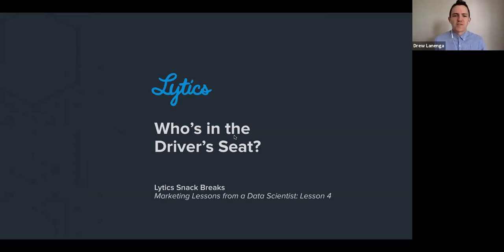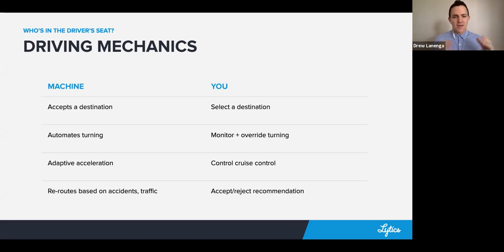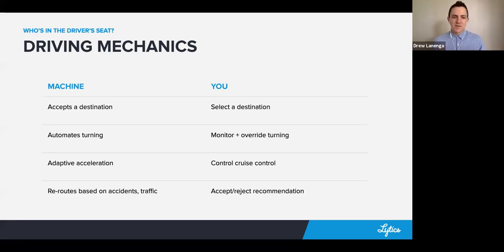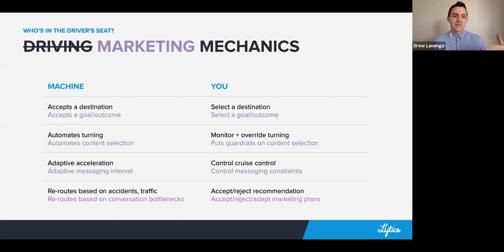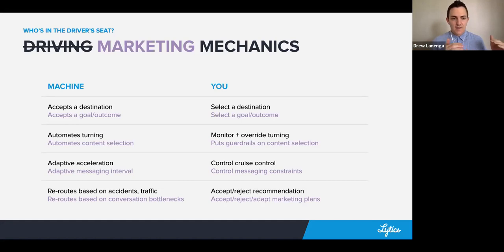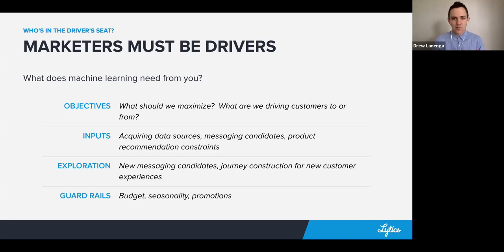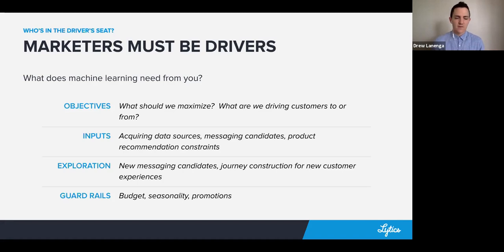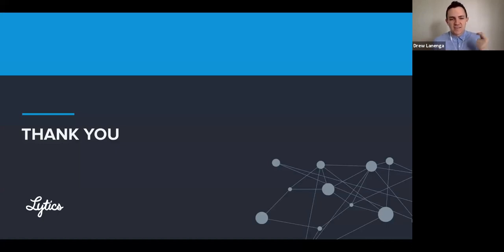Who is in the driver seat - Data Science for Marketers #4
Machine learning and AI do not replace marketers. Instead they are tools that can help marketers make decisions faster and with more accuracy.

Drew Lanenga, Manager of Data Science at Lytics, shows you how to use data science tools to make your marketing better.